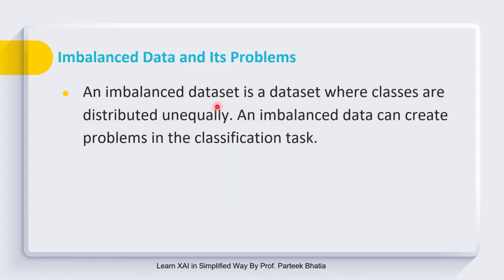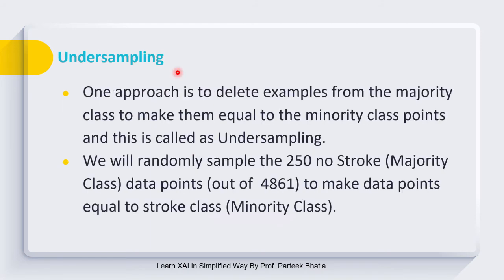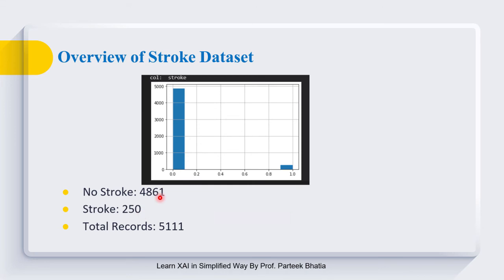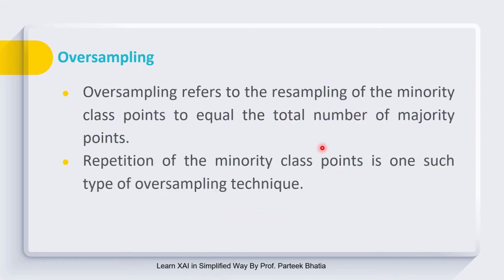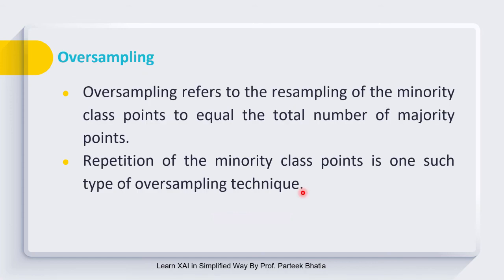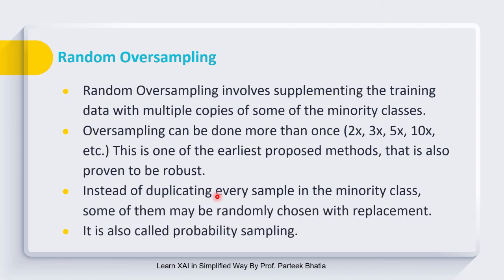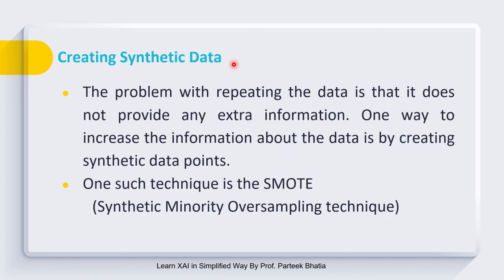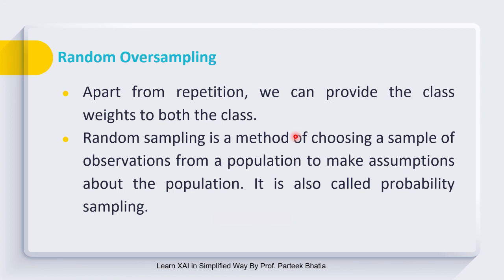Techniques for Balancing the Dataset | XAI | Parteek Bhatia | LAMBDA Lab TAU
In this video session, the various techniques for Balancing the Dataset like undersampling, oversampling, and generation of synthetic data have been discussed.